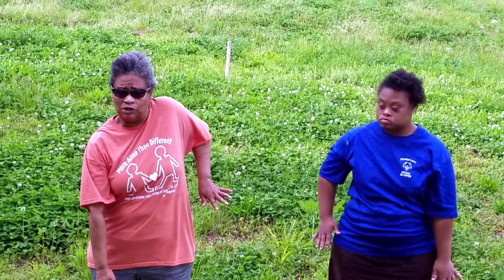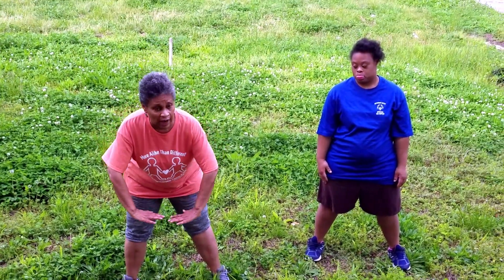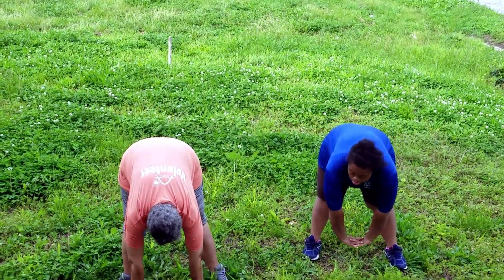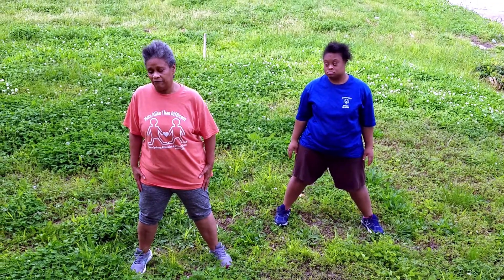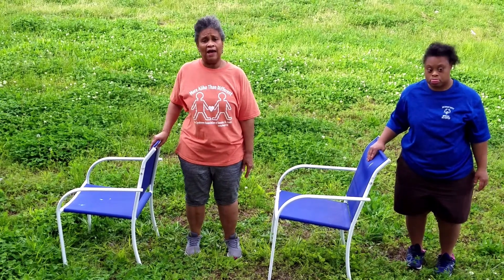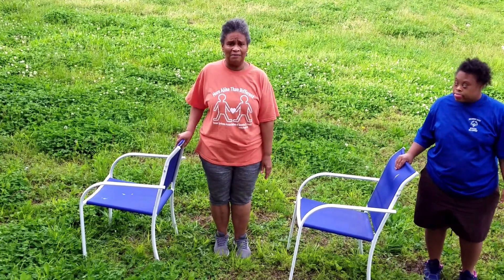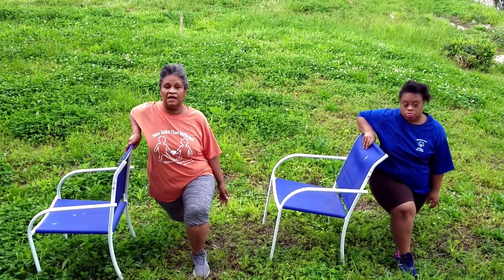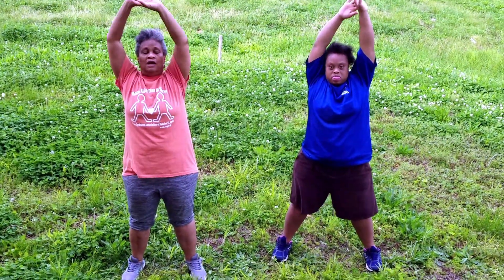Workout with Makini and Abeo!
The Down Syndrome Association of Greater St. Louis is proud to present Workout with Makini and Abeo! Today they'll show us some of their favorite stretching exercises that you can do everyday to help stay fit and improve your flexibility.

WORKOUT with the DSAGSL is a series of videos done by DSAGSL employees and members, and is on Facebook every Thursday in July at 1pm, CDT.